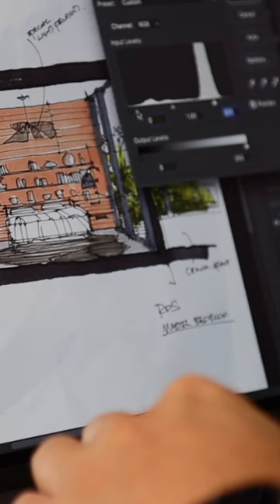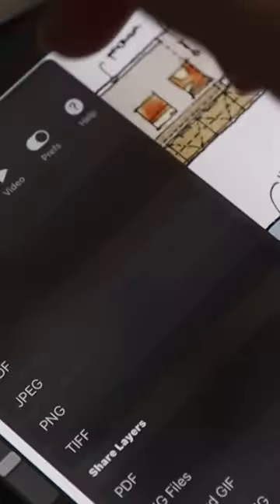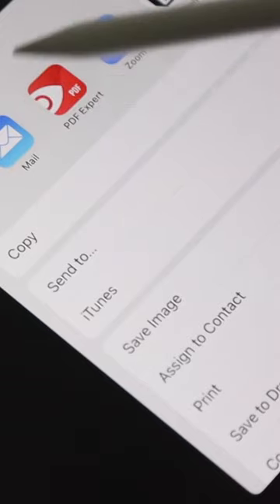The right way to save, edit, and share your drawing